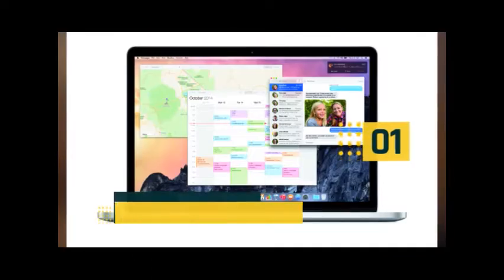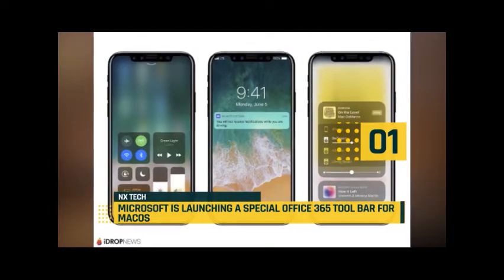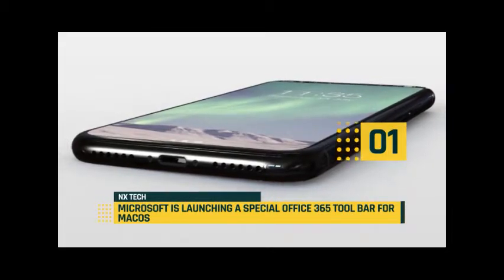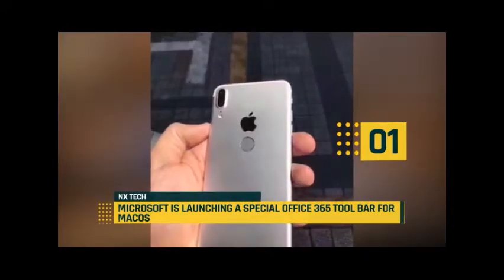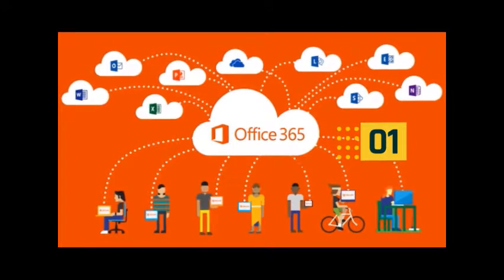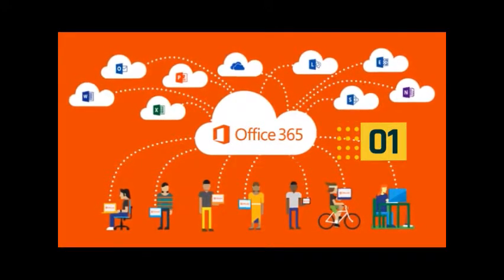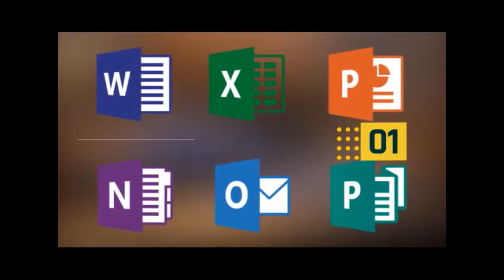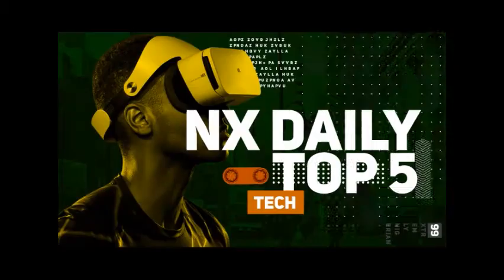NXTech: Special Office 365 Tools Bar For MAC OS From Microsoft